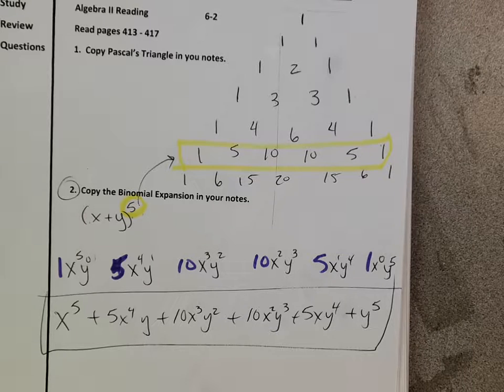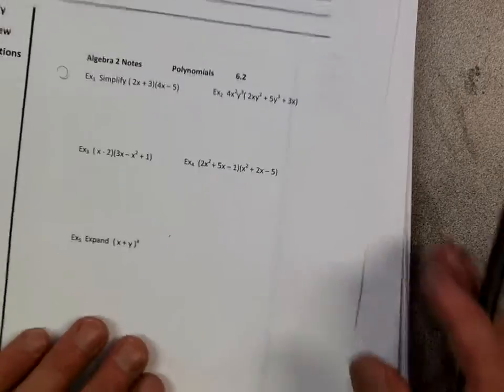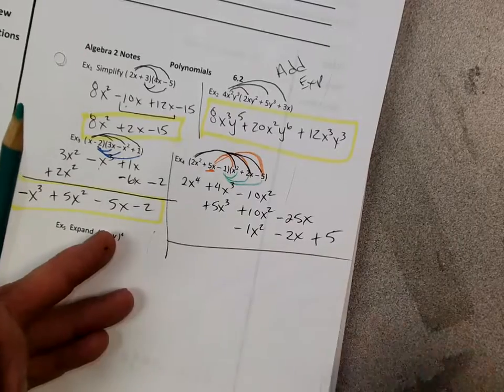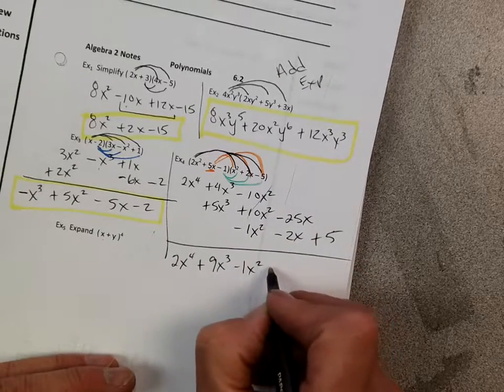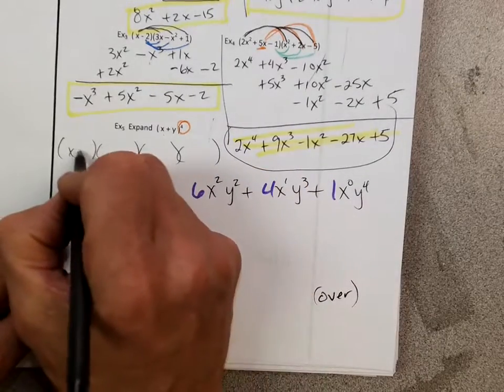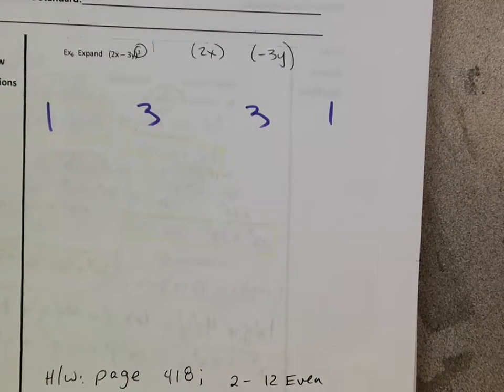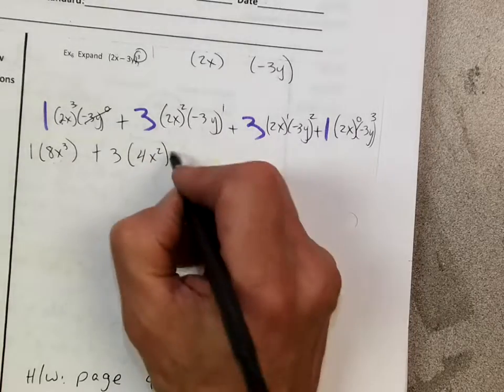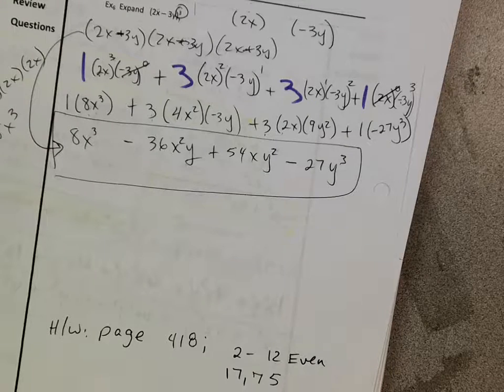Alg 2 lesson 6 2